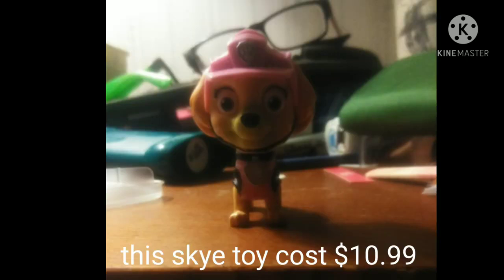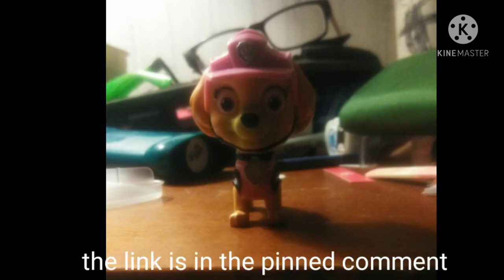cfd ninjago and willy's wonderland trailer